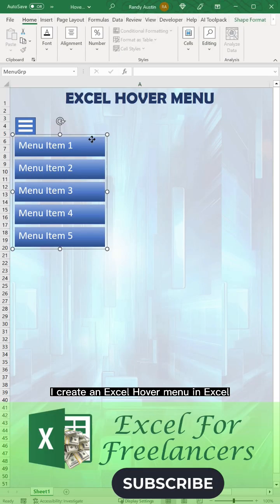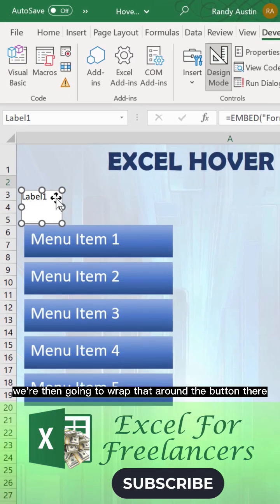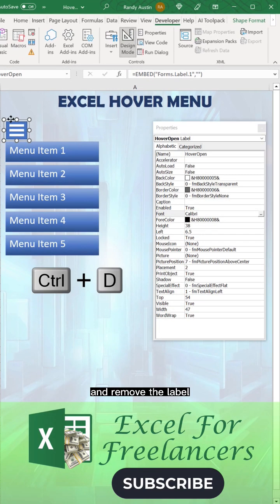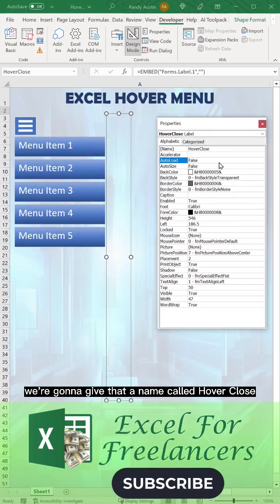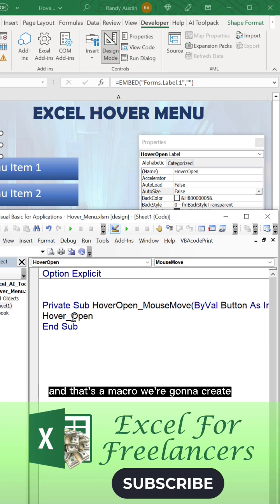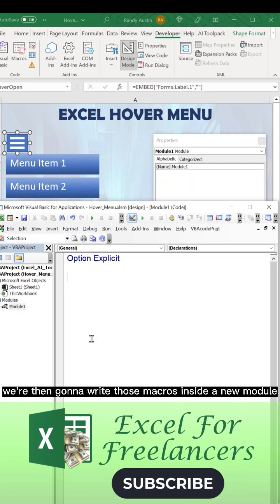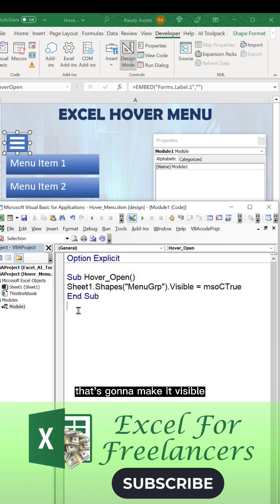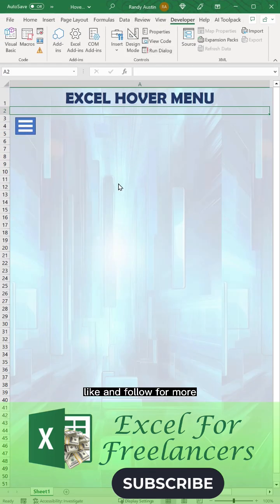How To Create A Hover Menu In Excel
Randy Austin